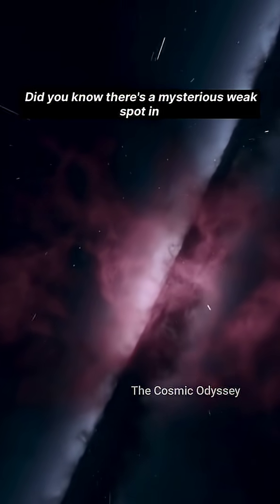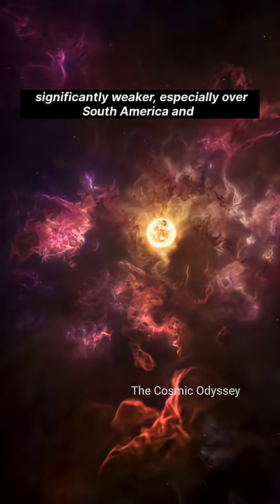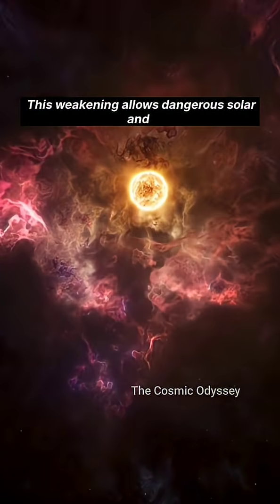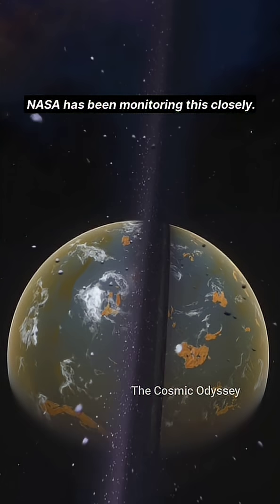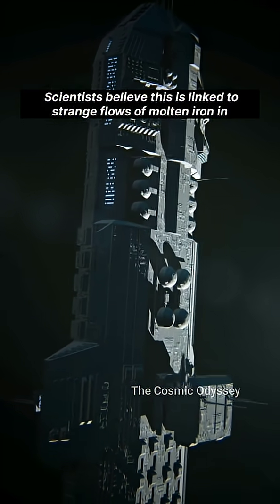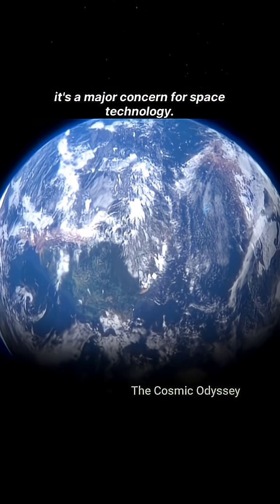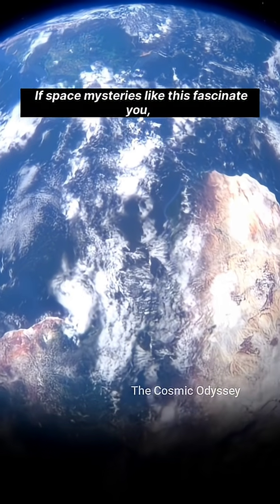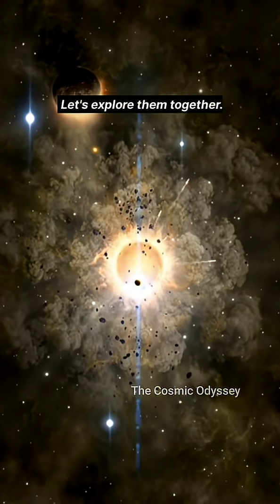NASA Sounds the Alarm – Earth's Magnetic Shield Is Cracking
A massive and mysterious weak spot is growing in Earth's magnetic field — and NASA is watching closely. Known as the South Atlantic Anomaly, this strange zone allows dangerous cosmic radiation to get unusually close to our planet. Satellites glitch, systems fail, and the anomaly is expanding and even splitting in two. What’s causing it? And should we be worried? Dive into this thrilling space mystery and uncover the secrets beneath Earth’s crust.